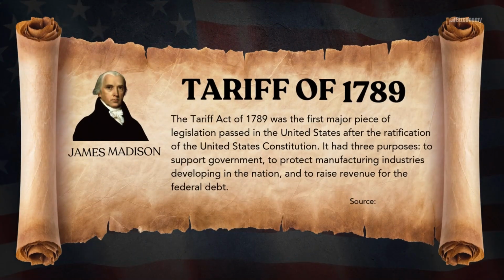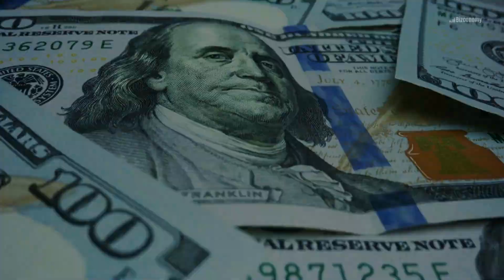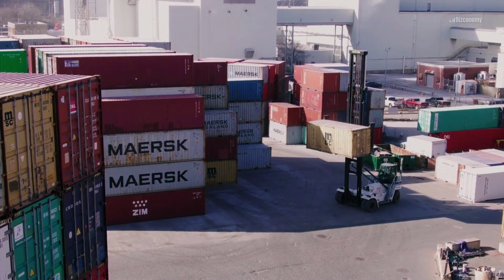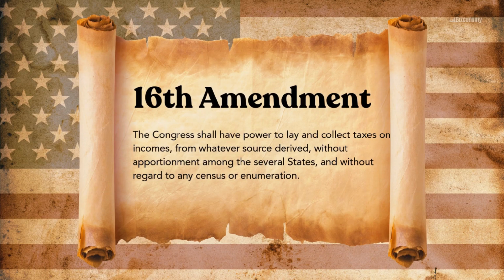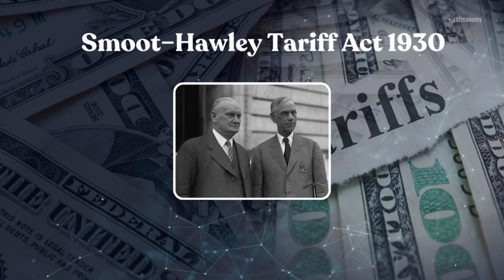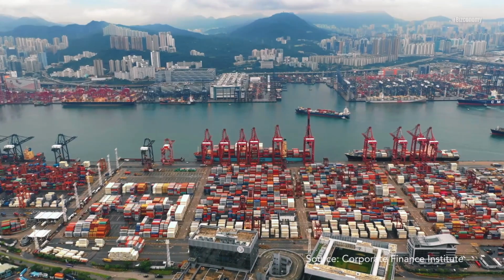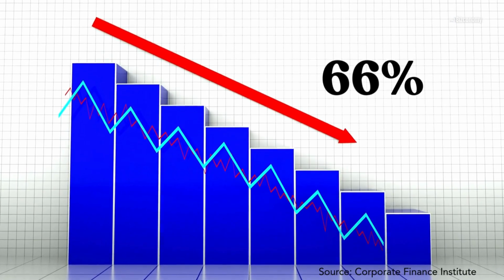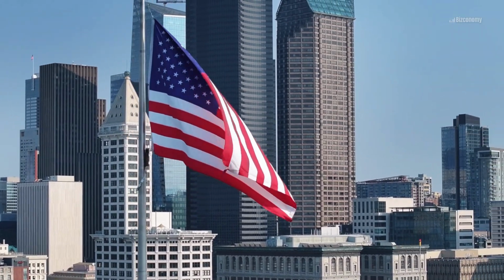What Are Tariffs, How Do They Work, and Why Does Trump Heavily Rely on Them?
tariffs have become a major topic in global trade especially during Donald Trump’s presidency. Tariffs are taxes on imported goods, designed to make foreign products more expensive and encourage people to buy locally. This strategy is often used to protect local industries, boost domestic manufacturing, and reduce reliance on imports. trump stood out as one of the strongest advocates of tariffs in international trade, asserting that they protect American industries, create jobs, and reduce trade deficits.